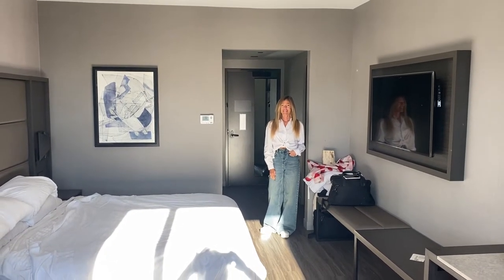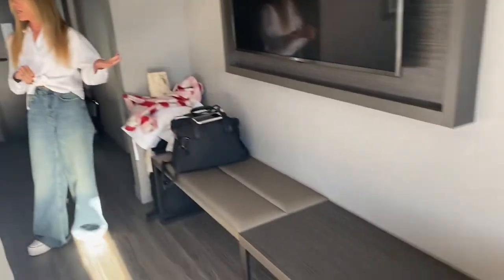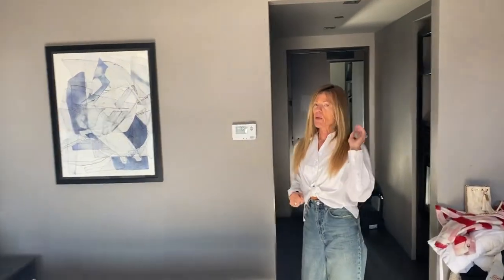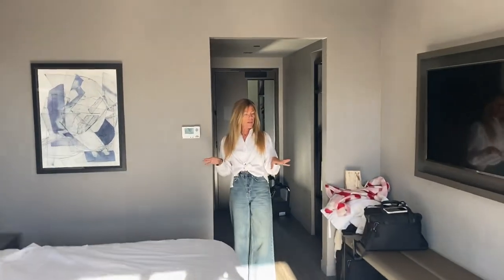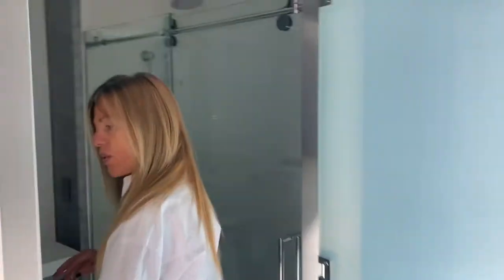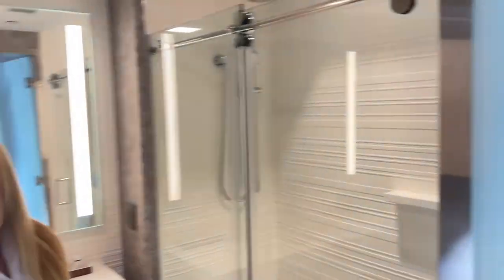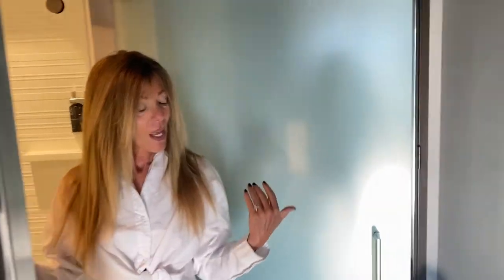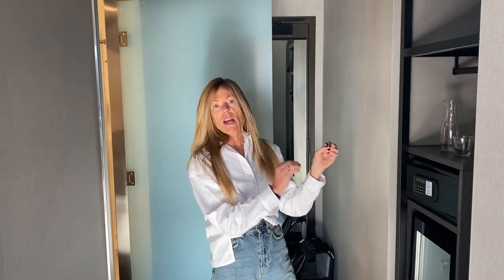Hotel Review - AC Hotel - Bonvoy - Portsmouth NH Re-Look - Best -October 29, 2022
Portsmouth NH is one of the best spots on the New England seacoast. In Portsmouth NH, You have lots of hotels, restaurants and bars to choice from. We have added this to our Best Hotel list in Portsmouth NH
The AC Hotel Portsmouth merges a modern, urban vibe with its seaside heritage. Guests can enjoy a European-inspired breakfast at the AC Kitchen, complimentary WiFi, fitness center, and over 8,000 square feet of dynamic meeting space topped by a Rooftop bar. Within walking distance, guests can explore the bustling waterfront and Market Square, the historic downtown area filled with restaurants, galleries, shops, and entertainment. Visit historic landmarks such as the Strawbery Banke Museum, enjoy an outdoor concert at Prescott Park, catch a live show at The Music Hall or plan a shopping adventure just over the Piscataqua River at the Kittery Shopping Outlets. Outdoor adventures such as kayaking, paddle boarding or boating tours to the Isles of Shoals are located moments from the hotel. Unfold a historic, enriching stay at one of New England's most charming seaside cities, centrally located just 1 hour north of Boston and 1 hour south of Portland, ME.